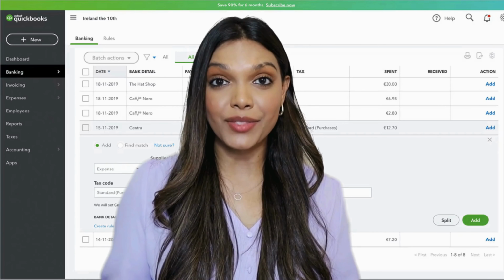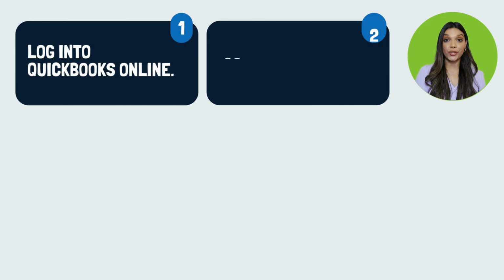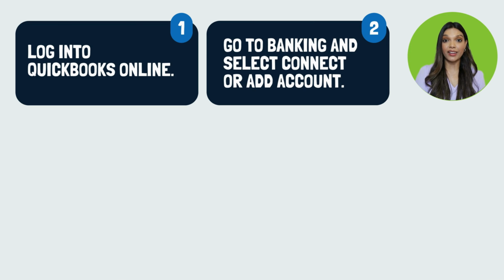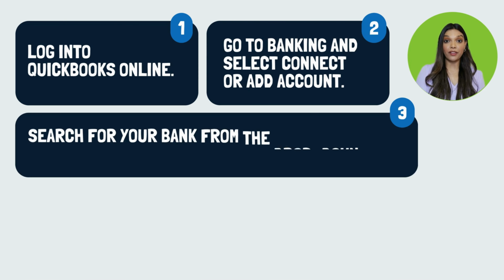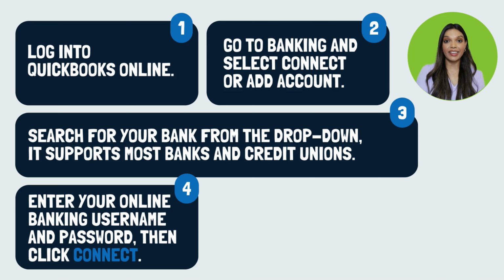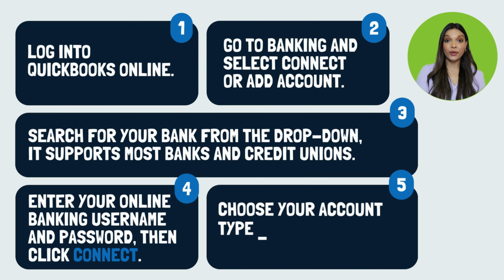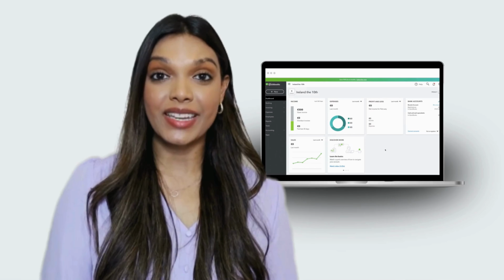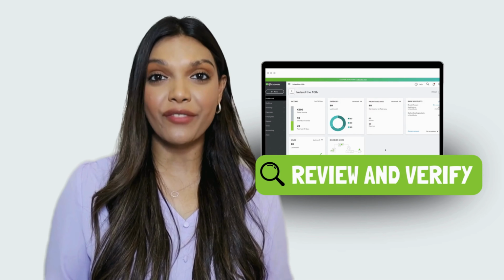How to Link QuickBooks Online to Your Bank Account (Step-by-Step Tutorial)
Want to automate your accounting and save time? In this video, we walk you through how to link QuickBooks Online to your bank account — step-by-step.

By connecting your bank, credit card, or financial accounts to QuickBooks Online, you can:
✅ Download and categorize transactions automatically
✅ Eliminate manual data entry
✅ Stay on top of your business finances effortlessly

Whether you're using Bank of America, Chase, Capital One, Amex, or a smaller bank, we’ll guide you through the process — including how to troubleshoot common connection issues.

💡 Pro Tip: Automation is the secret weapon of the most profitable online businesses. Let QuickBooks and Fusion CPA help you stay focused on growth, not busy work.

🔗 Need expert support? Our outsourced accountants can help you optimize your QuickBooks setup.